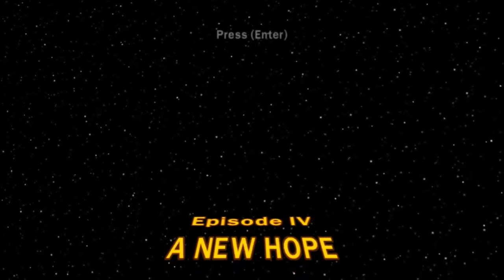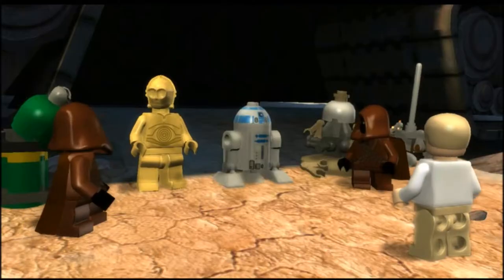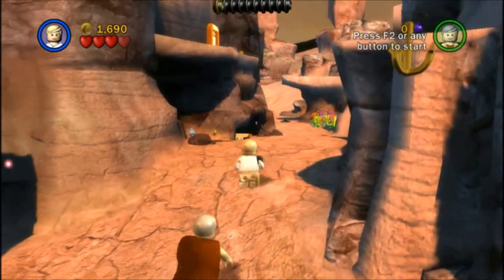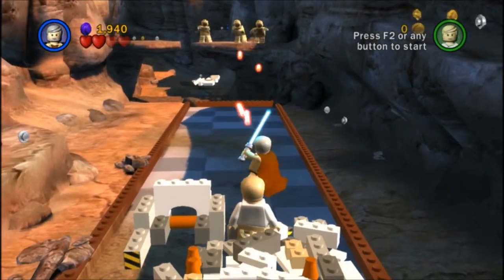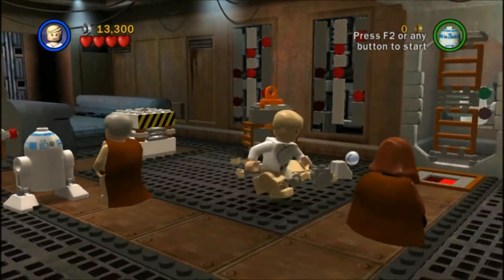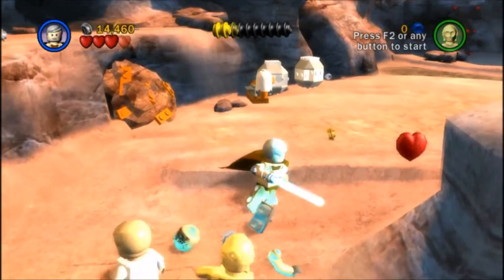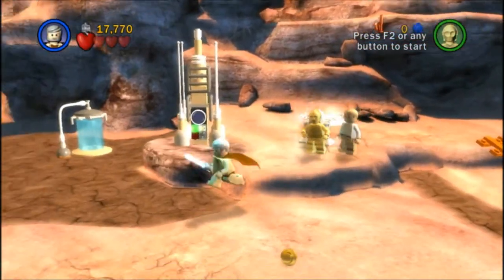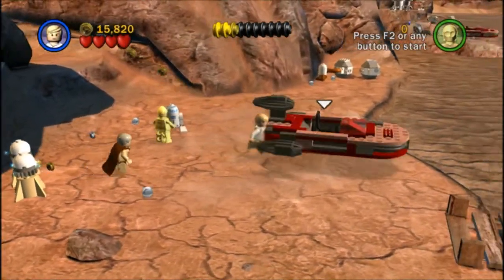Lego Star Wars The Complete Saga Ep 20: Sick Dance Moves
Welcome back to Complete Saga! Today, we are journeying through the Jungland Wastelands